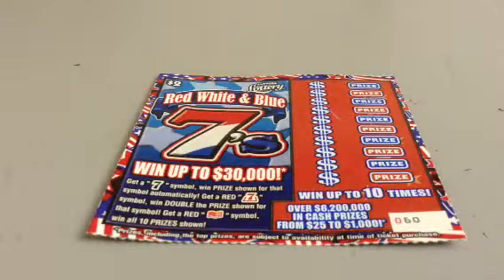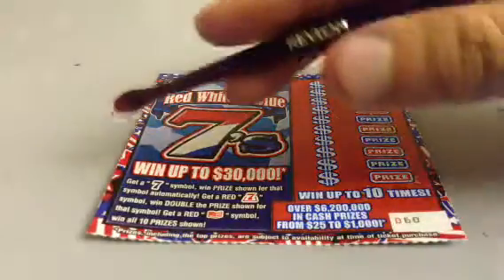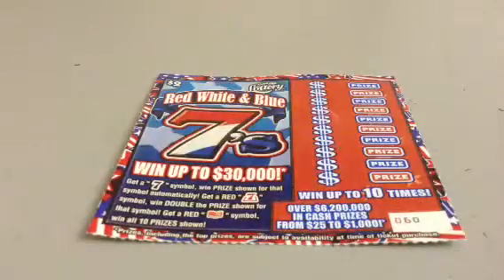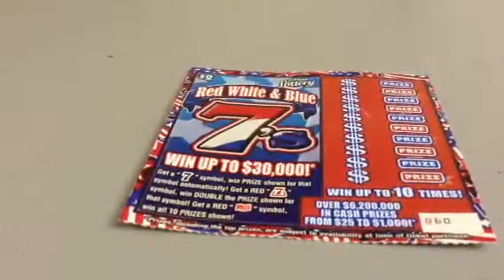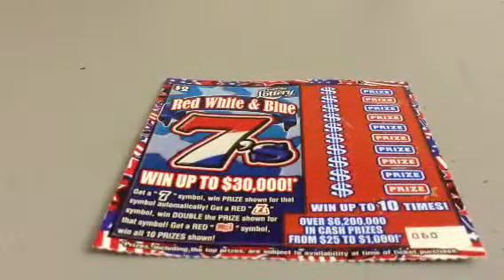Red White Blue 7s Part C